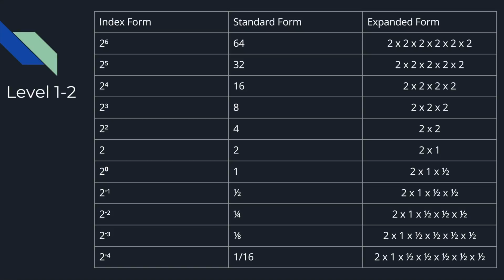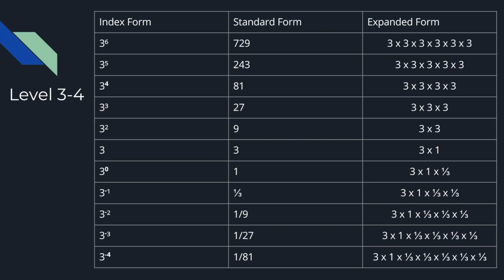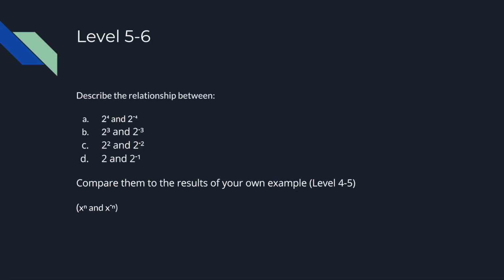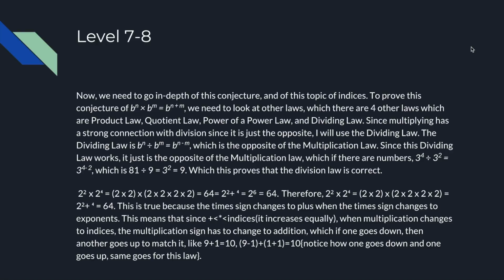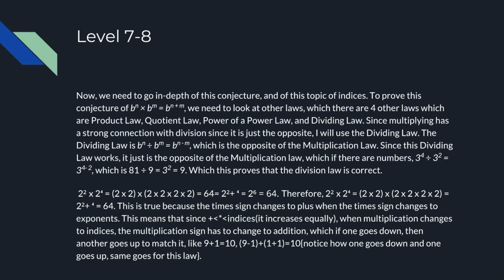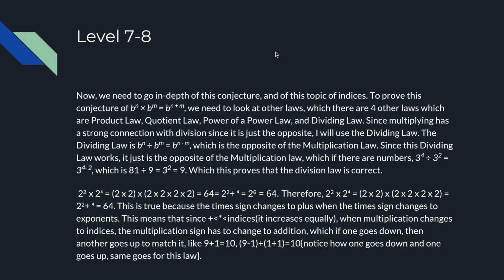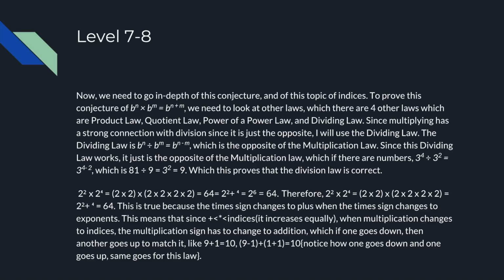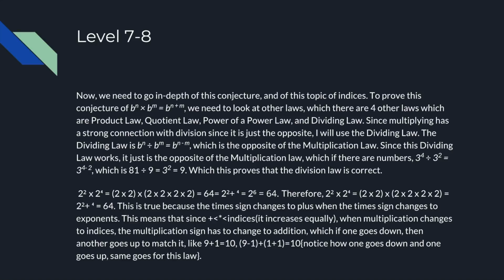Laws of Exponents - Heechan